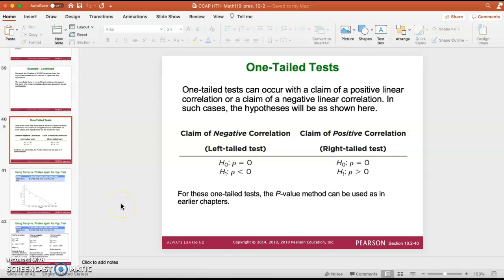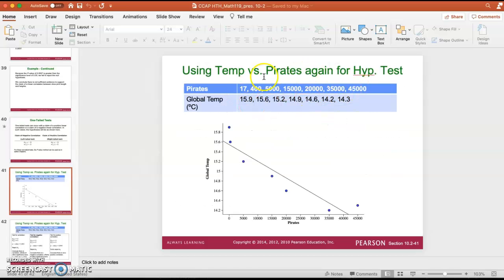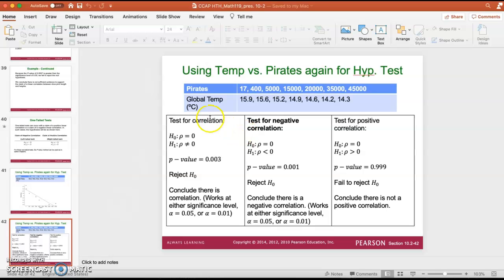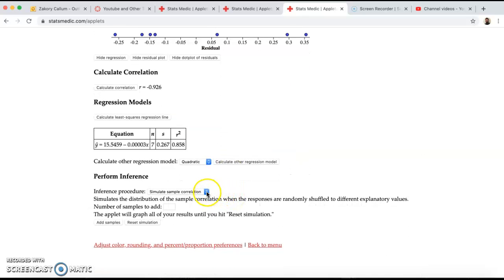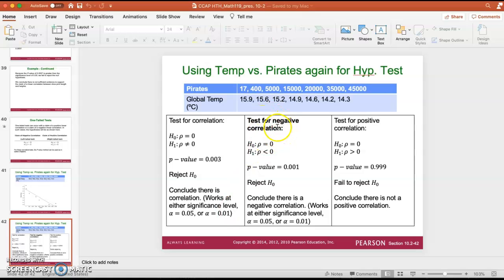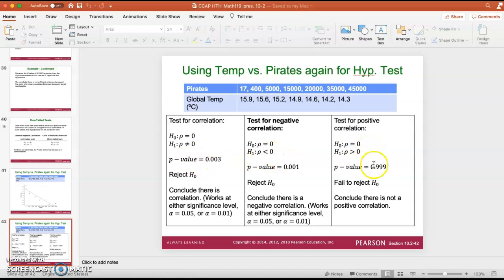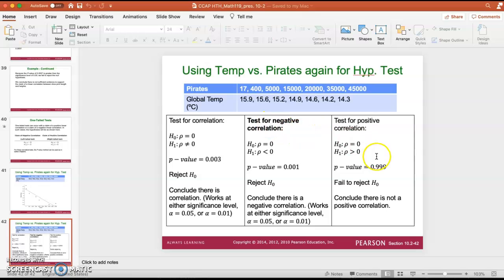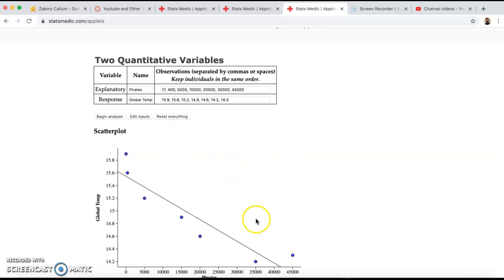10-2 Correlation (part 3 of 3)